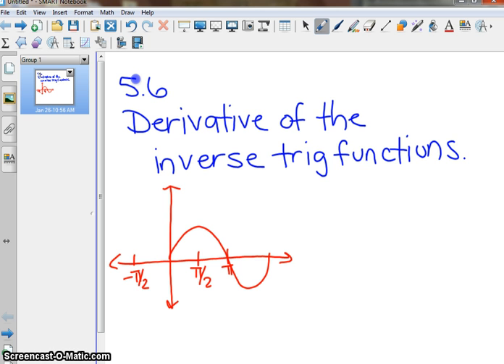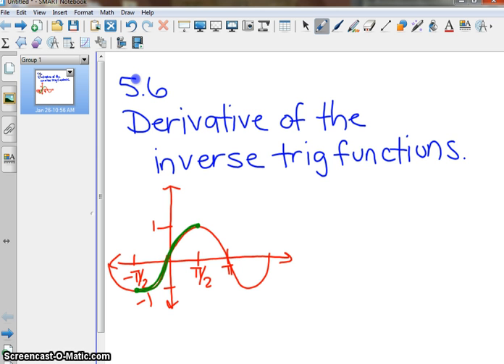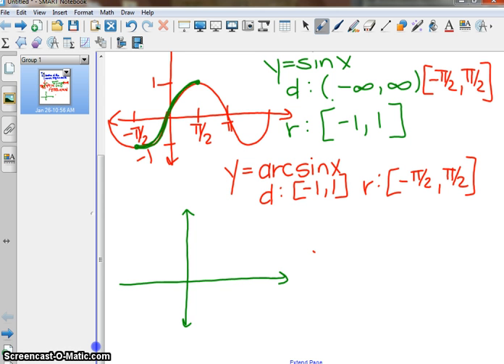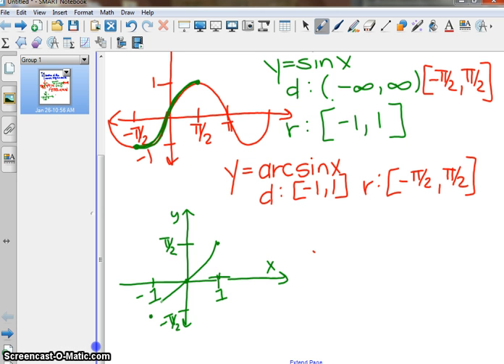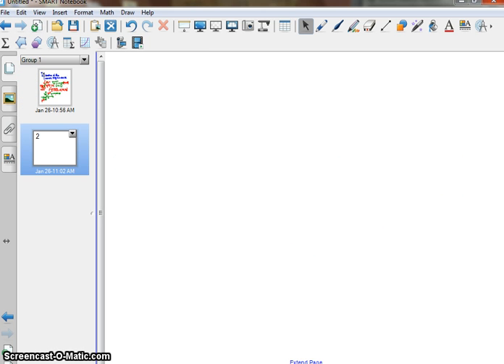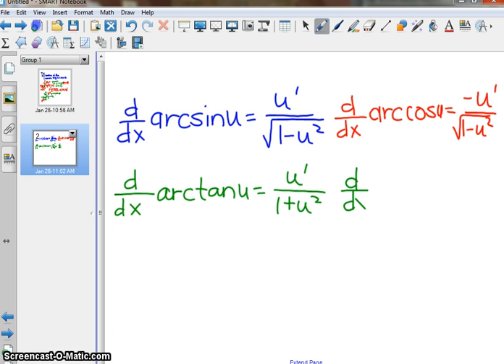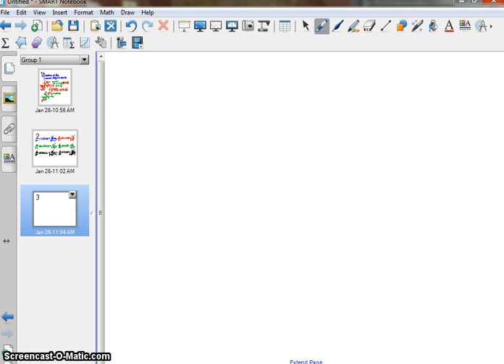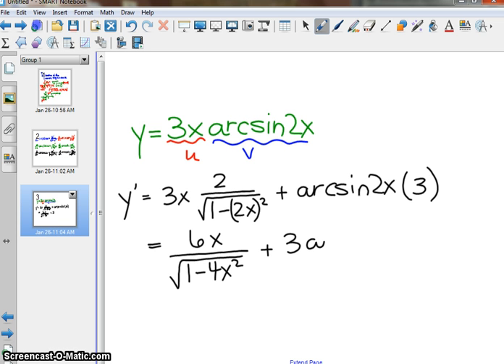Section 5 6 video